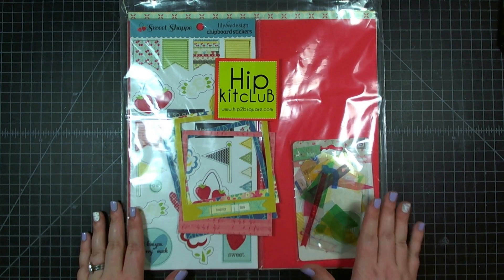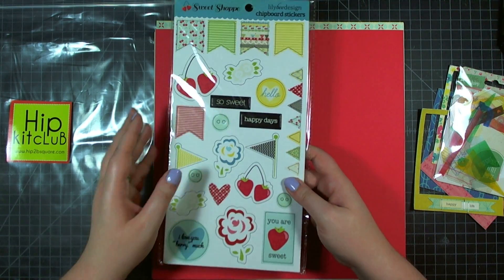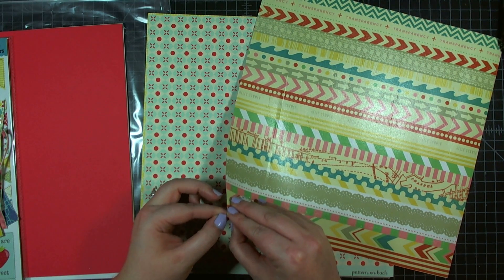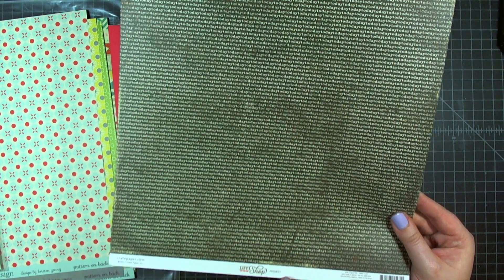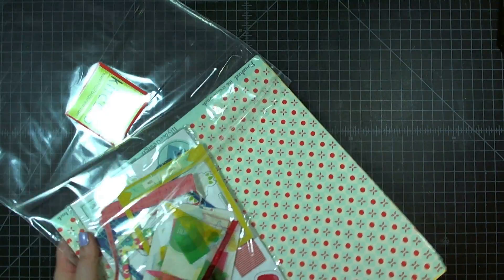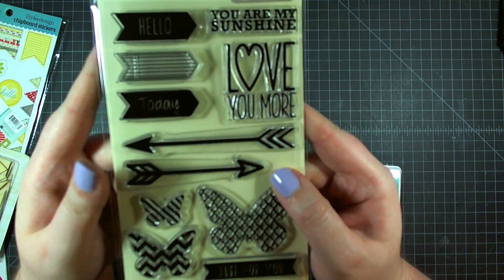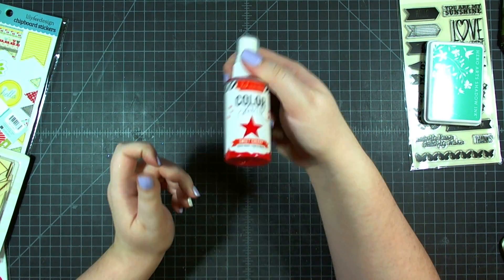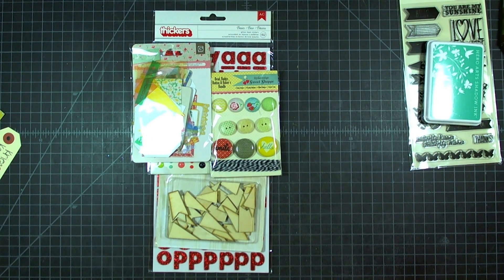Hip 2b Square Kit Club: June 2013 Kits + Add-Ons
Join me on my blog this week for five days of brand-new step-by-step layout tutorials, sketches, giveaways and awesome new tips and tricks! Layout Week 2013 is going to be a blast! See you tomorrow. :)